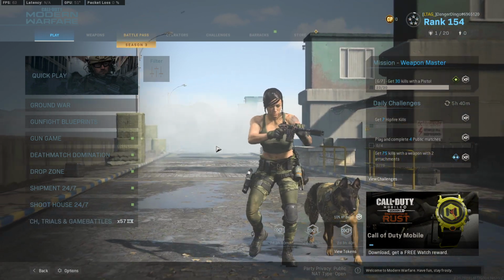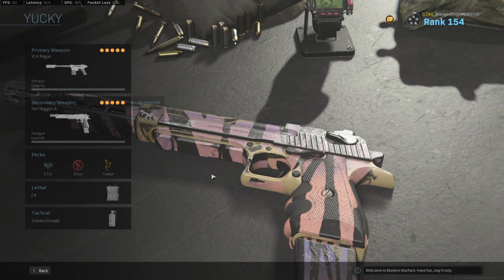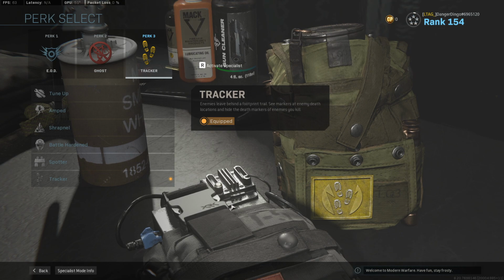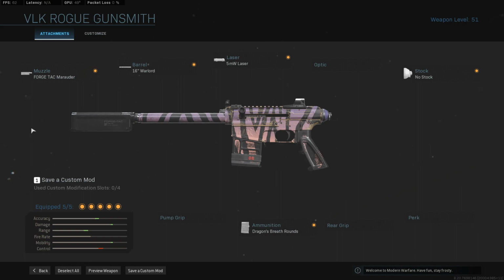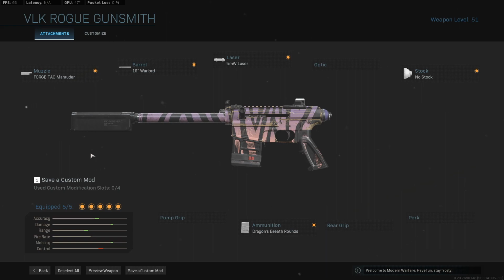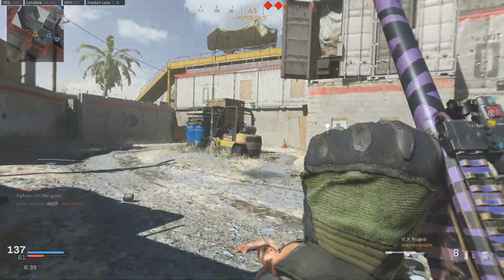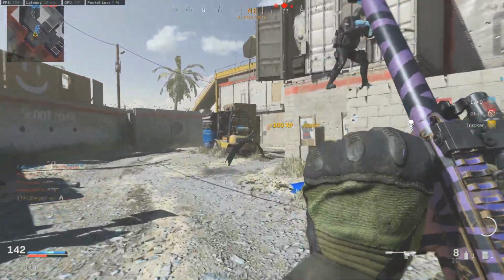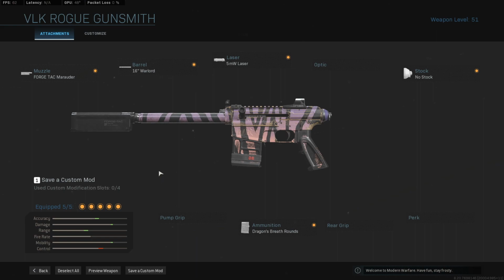Best VLK Rogue Class Setup Is STILL OVERPOWERED In Modern Warfare!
THIS IS THE BEST VLK ROGUE CLASS SETUP IN MODERN WARFARE!

In this Best Class Setup in Modern Warfare, we're taking another look at the VLK Rogue. This is the Best VLK Rogue Class Setup in Modern Warfare. If you've ever seen any of my VLK Rogue Class Setups before, this class is similar to some presented previously!